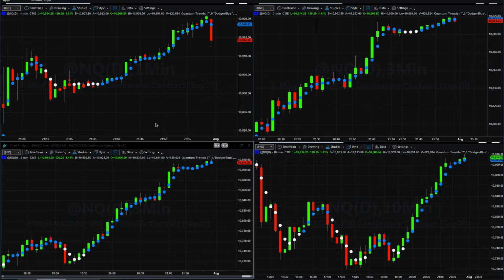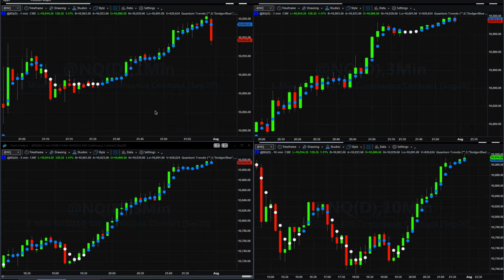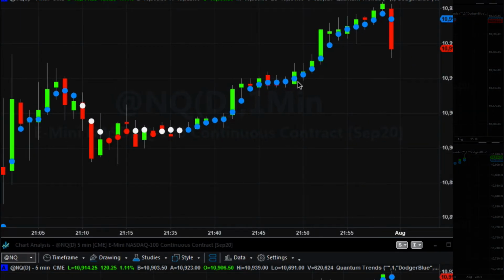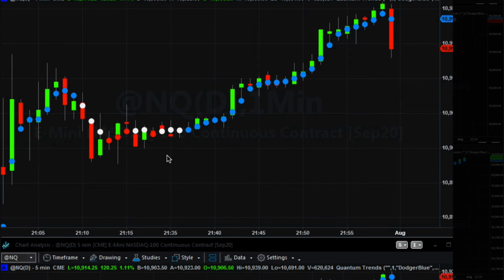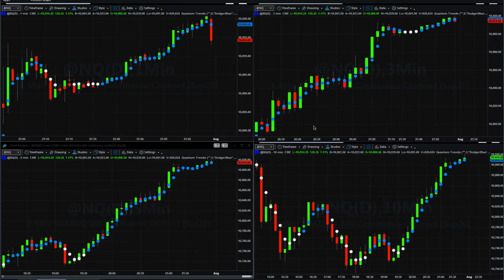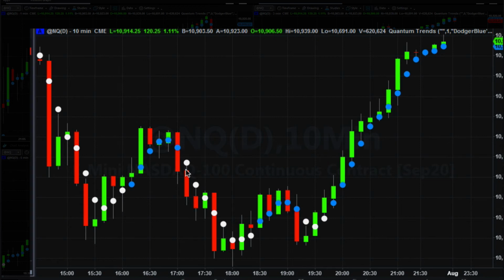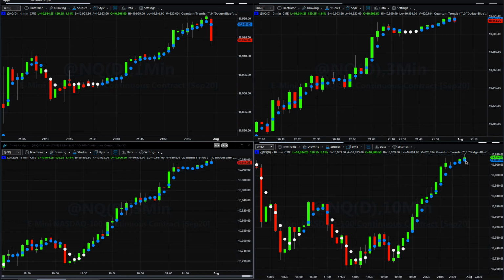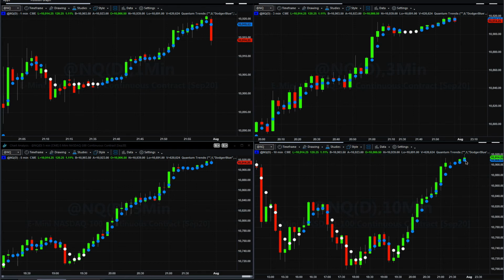How to stay in a bullish trend using the trends indicator for Tradestation Securities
How to stay in a bullish trend using the trends indicator for Tradestation Securities. One of the oldest maxims in trading is ‘let the trend be your friend’. But as we all know this is easier said than done! Why? Because first of all you have to identify a trend and then you have to stay in it, which is one of the hardest things to do in trading

Staying in a trend to maximize your profits is extremely difficult. In addition, how do you know when a trend has started? It’s very easy to look back and identify the trend, but not so easy at the live edge of the market.

As this is where the Quantum Trends indicator for Tradestation can help you. It is the ‘sister’ indicator to the Quantum trend monitor. Together they go hand in hand to keep you in and surfing the trend. The Quantum Trends indicator describes the trend graphically as it develops working at the live edge of price action and so moves quickly to highlight the potential start of a new trend.

And most importantly the trends indicator signals when a market is moving into a congestion phase, by painting the trend dots in a neutral grey, giving you the information you need in a timely and clear way. When these trend dots appear the market may simply be pausing, or even reversing, but this early warning signal gives you an immediate heads up that the trend is weakening for the time being. Trends themselves are then described with either red or blue depending on whether the trend is bearish or bullish, and so giving you the confidence to stay in to maximize your profits.

The Quantum Trends indicator can also be fine-tuned, giving you the right tools for the right job. If you prefer scalping, simply adjust the settings accordingly and increase the sensitivity. But if your approach is longer-term, perhaps swing or trend trading, simply adjust the control and decrease the sensitivity. The MT5 Quantum Trends indicator works in all timeframes for both the standard and custom charts, and as you with all the other Quantum Trading indicators work with all the asset classes available on the Tradestation platform including stocks, indices, commodities, cryptocurrencies, and of course forex.